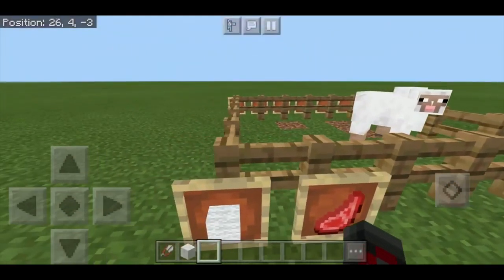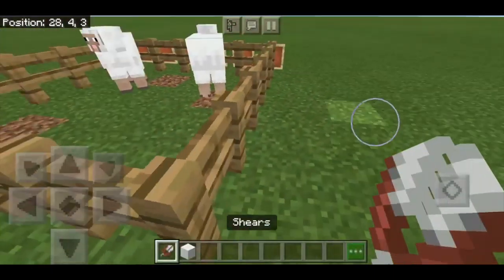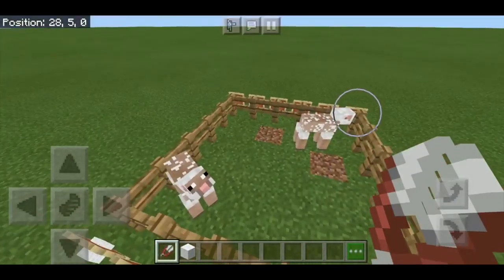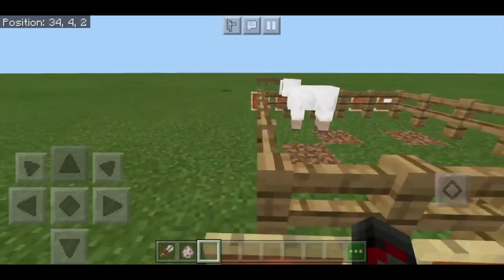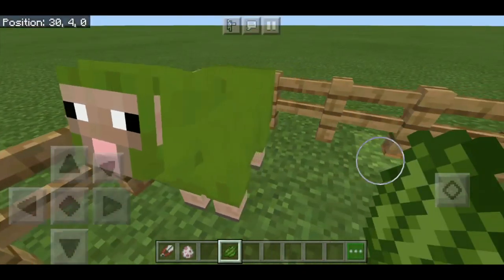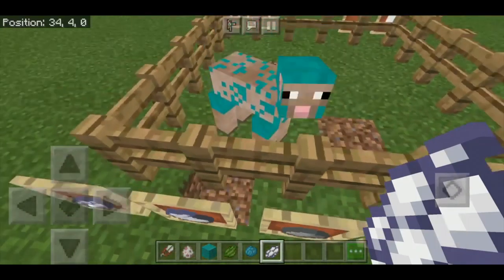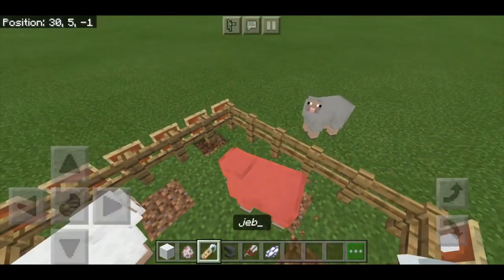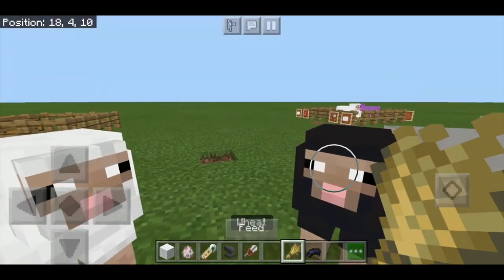A Beginner's Guide to Every Minecraft Mob: Ep.3 Sheep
Hey Guys! Today I show you guys the basics of a sheep in Minecraft! As you can tell I am really running out of ideas, so please leave some in the comments down below. I am playing on Minecraft Bedrock Edition, specifically Minecraft Pocket Edition, so mods are kind of out of reach. Please leave any suggestions for any Vanilla MC Bedrock ideas. Thanks.

Hey! If English is your second language please consider adding translations to your native language with this link! Thanks!